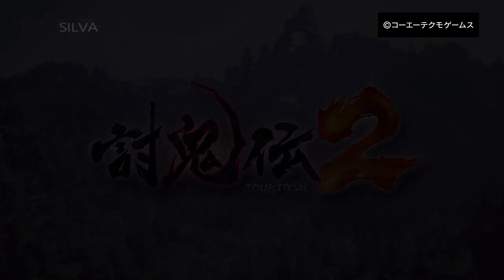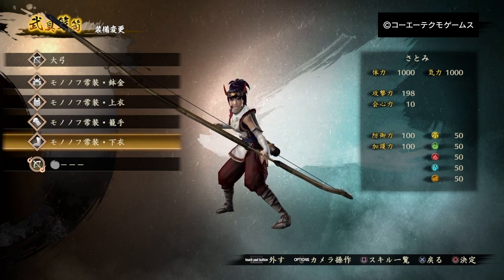Toukiden 2 | Three-Headed Dragon [#2]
We fight many monsters in Toukiden 2.